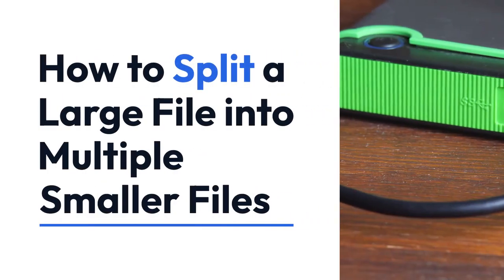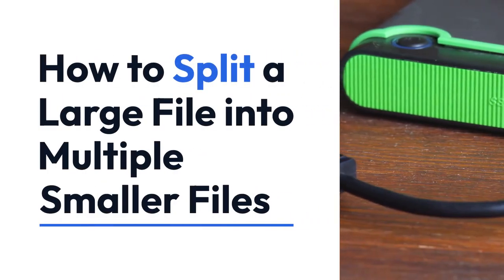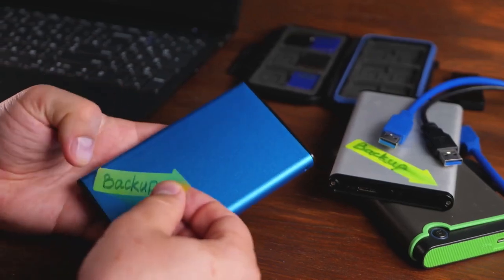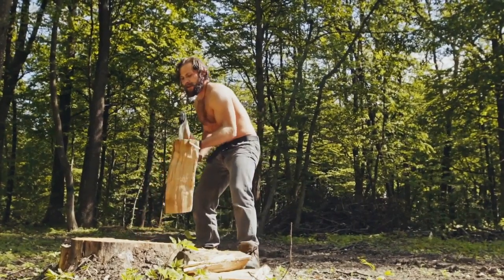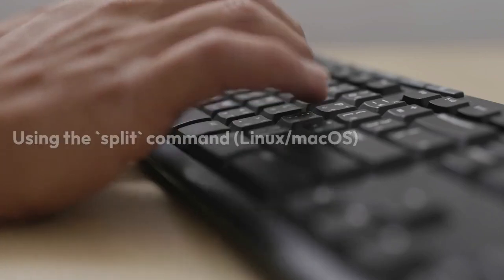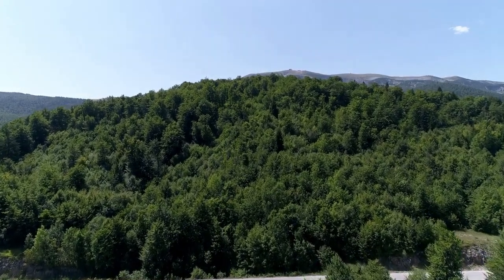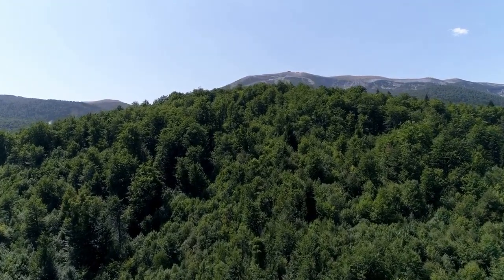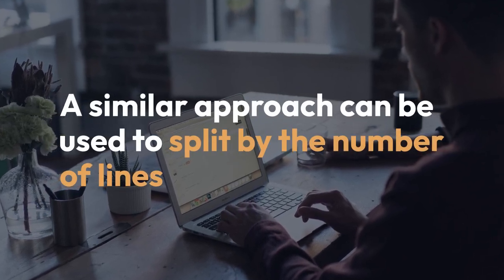How to Split a File into Multiple Files?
In this tutorial, you will learn how to split a large file into multiple smaller files easily and efficiently. Whether you need to break down a large document, video, or any other type of file, this step-by-step guide will show you the process using simple tools and techniques. Watch this video to master the art of splitting files and managing your data more effectively.